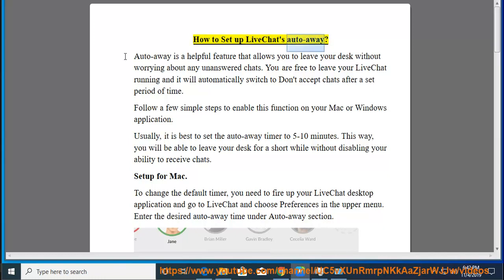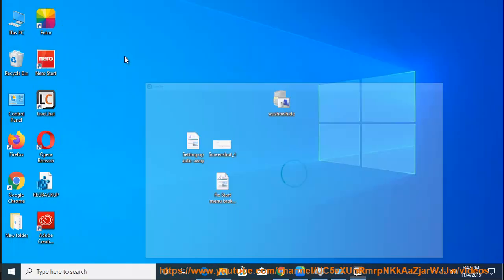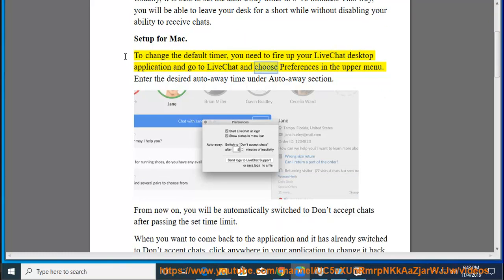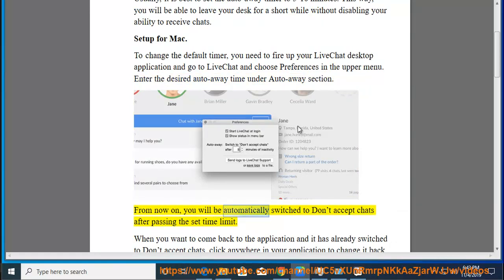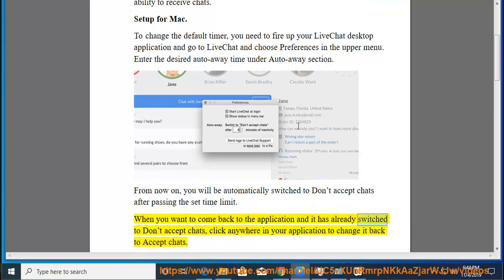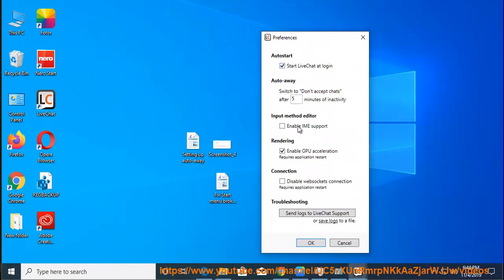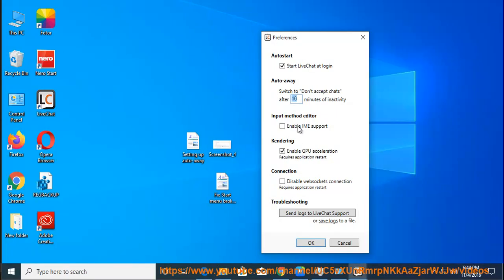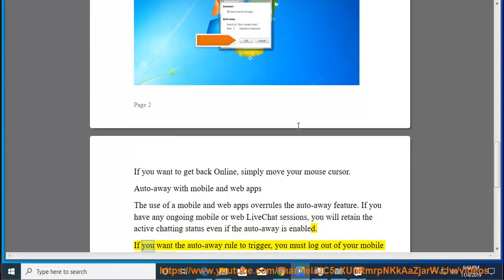Customize/Set up LiveChat's auto-away option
Here's how to Set up LiveChat's auto-away. Hit & get yourself started w/ LiveChat on your domain later. Learn more?

Set up LiveChat Agents in website